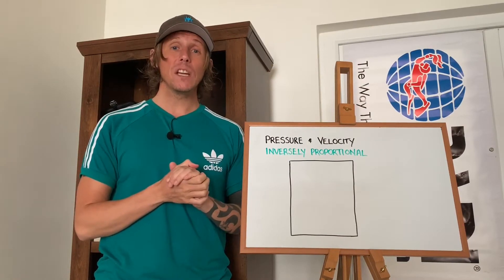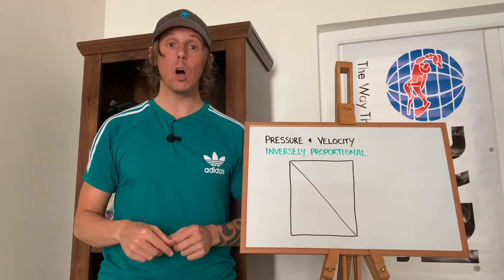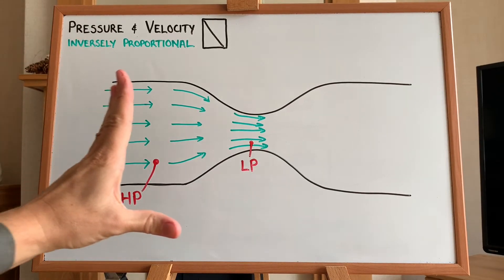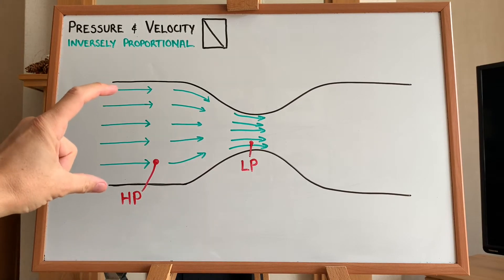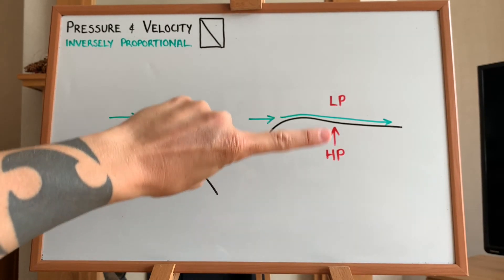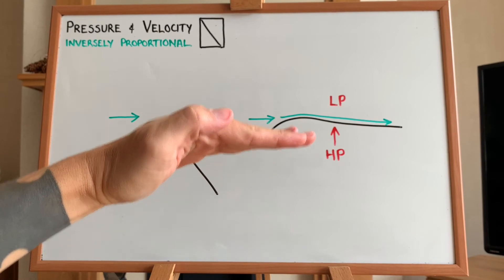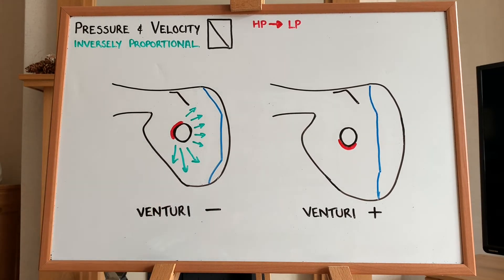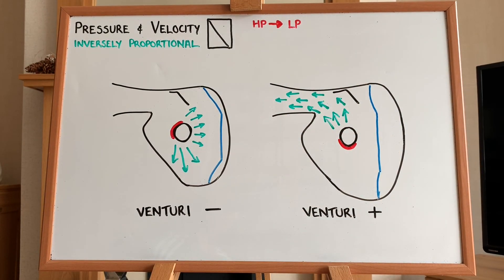The 101 - The Venturi Effect simplified (with some working examples)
A (hopefully) simplified explanation of the Venturi Effect and how this feature aides a SCUBA regulator. I give a couple of working examples with explanations to help wrap your head around what is happening.